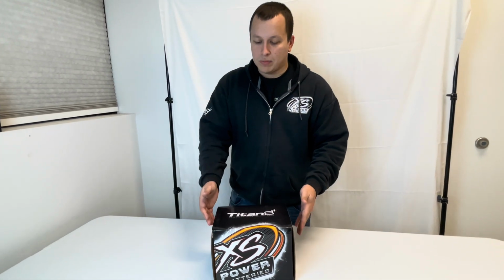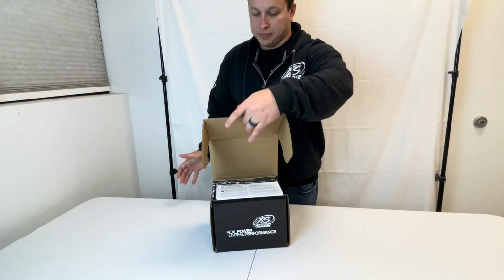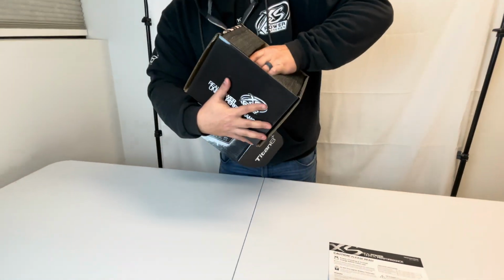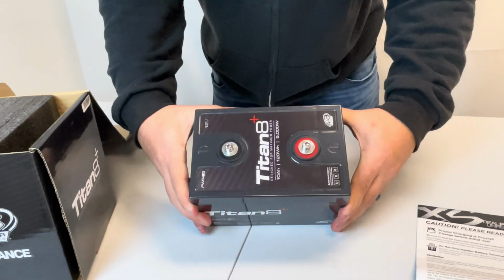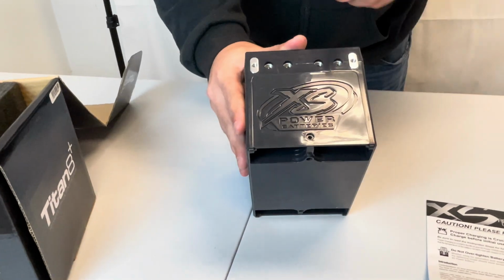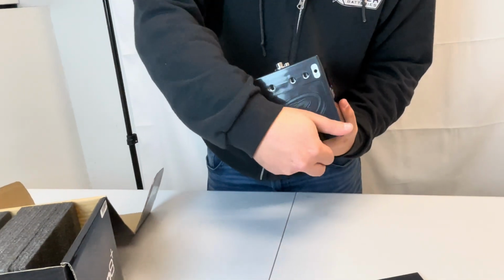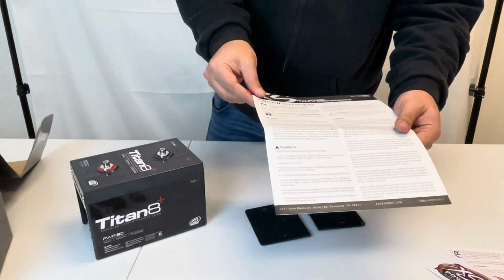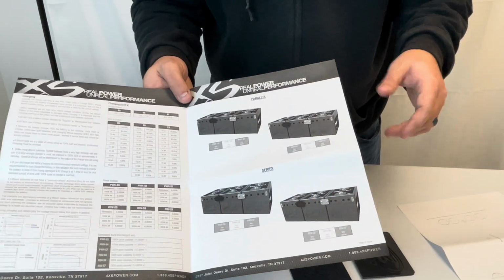XS Power Modular Titan8 Unboxing! | XS Power Batteries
In this video, we unbox our modular Titan8 to give a walkaround of the product itself.